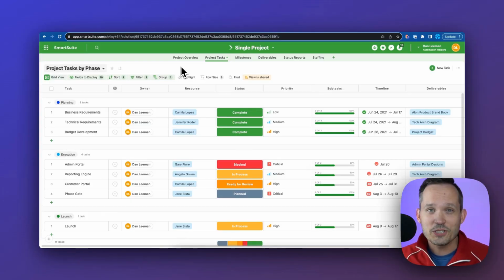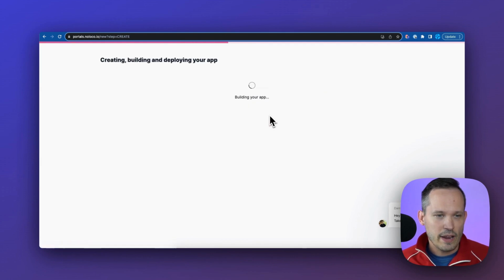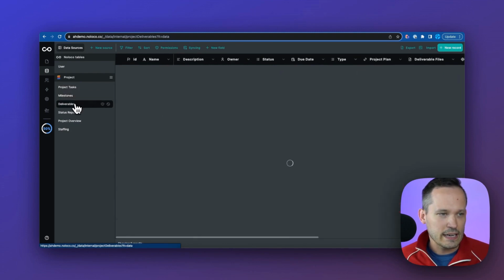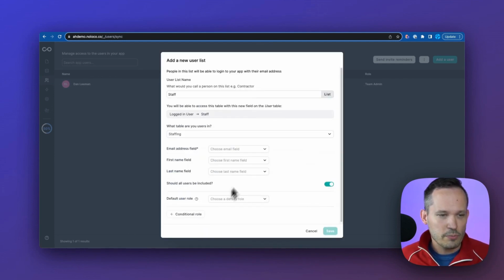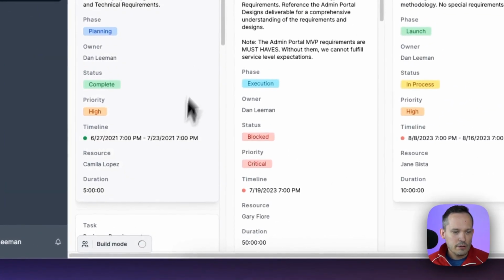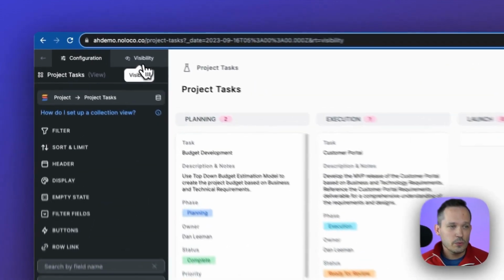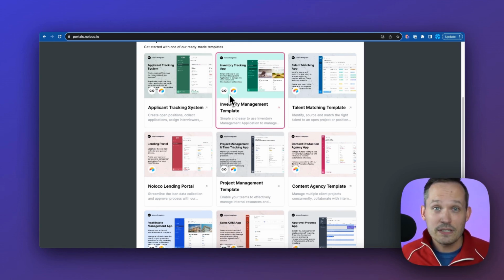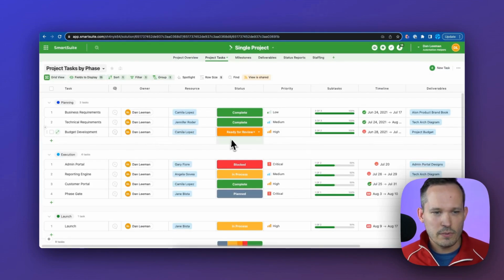Get started with Noloco + SmartSuite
Noloco has now launched SmartSuite as a data source. Find out how to get started connecting your SmartSuite solutions to your Noloco applications.

00:00 Intro
00:21 SmartSuite solution + modifications
01:43 Building the app
03:07 Fine-tuning
04:11 Syncing Noloco and SmartSuite users
07:43 Impersonating Users
09:27 Exploring Templates
09:57 Advanced Functionaity
11:06 Publishing Your App